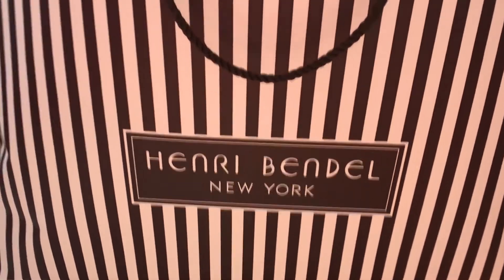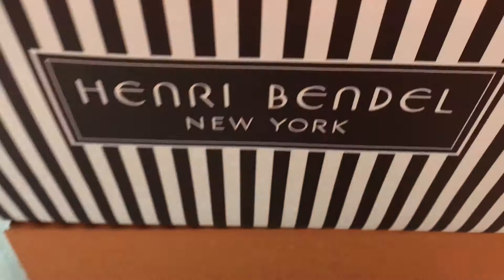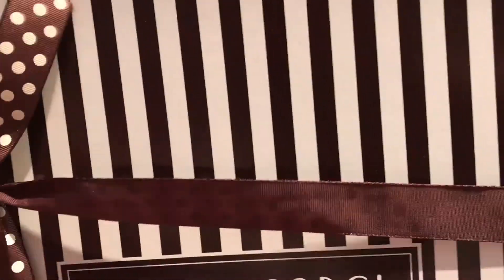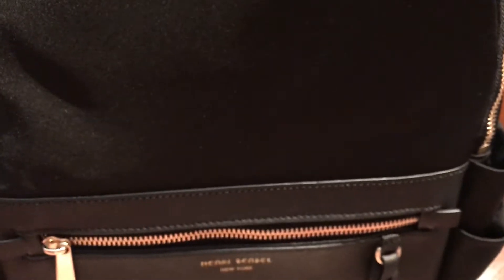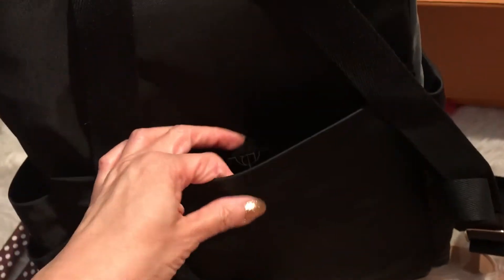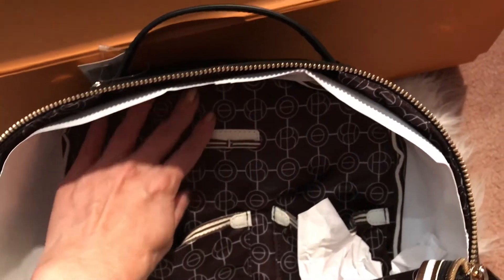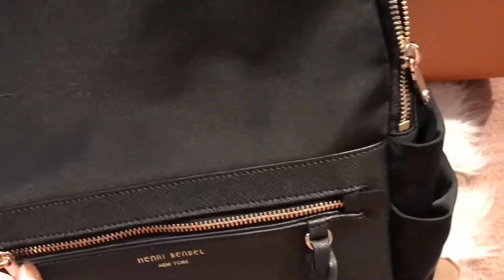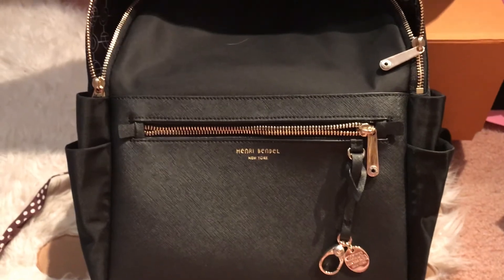Unboxing of Henri Bendel Backpack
This is called the Jetsetter Baby Backpack